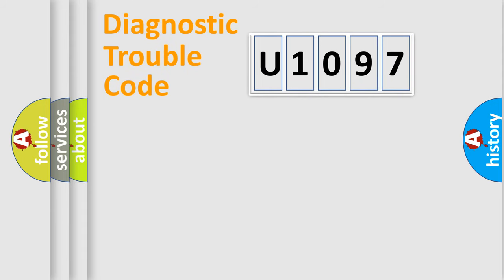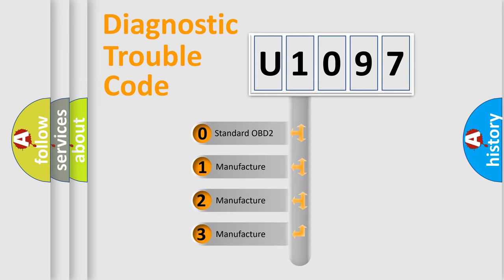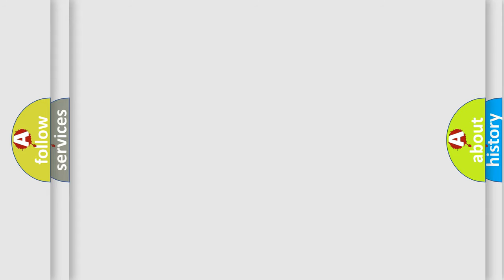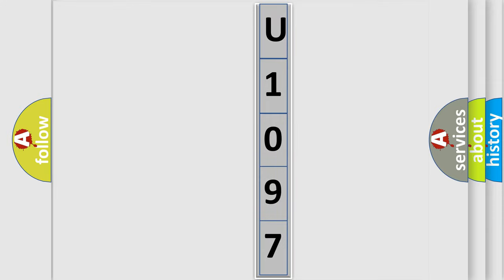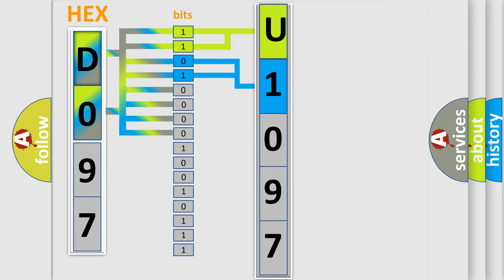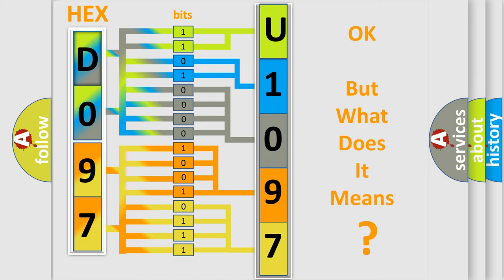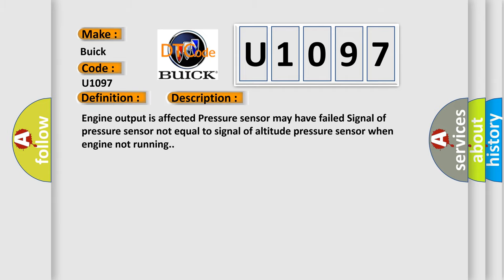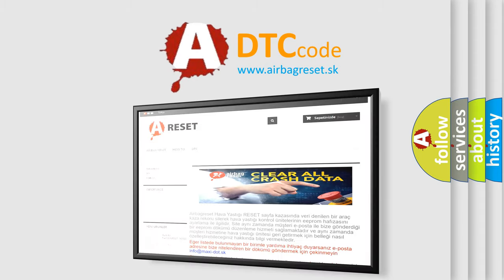DTC Buick U1097 Short Explanation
Contents:
0:21 Basic DTC analysis according to OBD2 protocol standard.
1:48 Insight into programming
2:58 A diagnostically understandable description of the Diagnostic Trouble Code
3:05 Basic error definition

Make:
Buick
Code:
U1097
Definition:
Pressure Sensor Implausible Value
Description:
Engine output is affected Pressure sensor may have failed Signal of pressure sensor not equal to signal of altitude pressure sensor when engine not running.
Cause:
Harness and or or connectorsAir system hosesIntake air leaksMAP or BARO pressure sensor